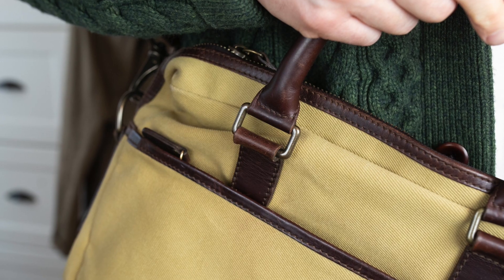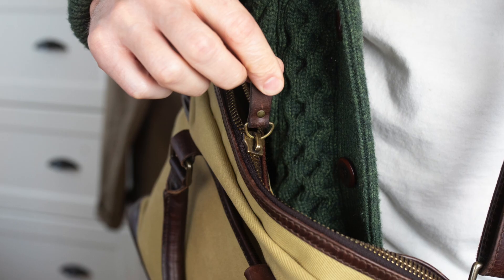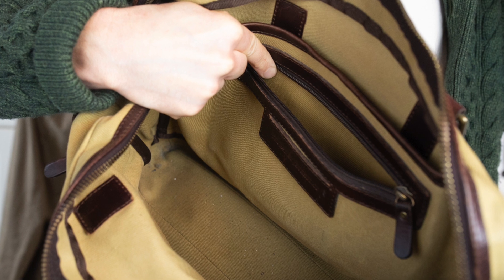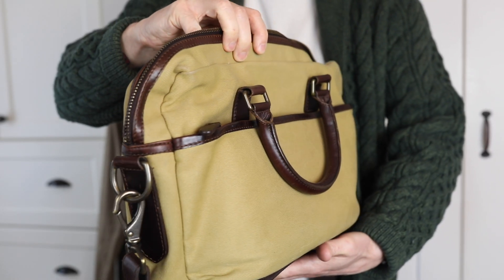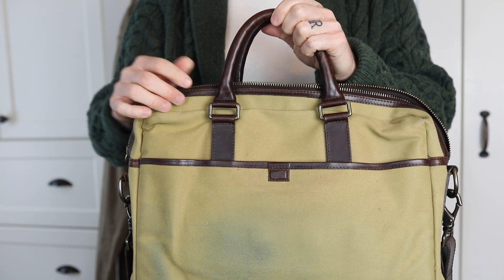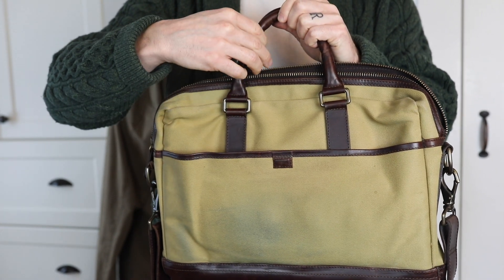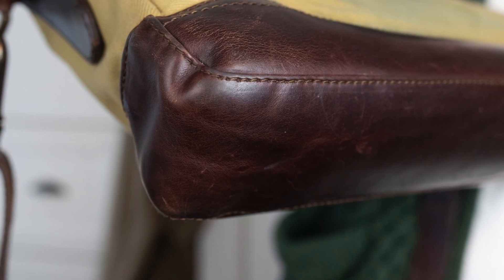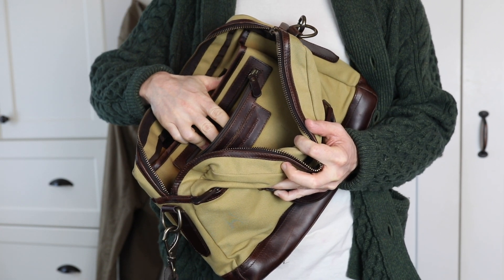Thursday Boot Company: Commuter Bag 4 + years later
Over 4 years with the Commuter Bag and it's still going strong!